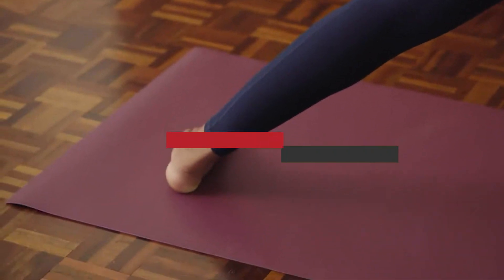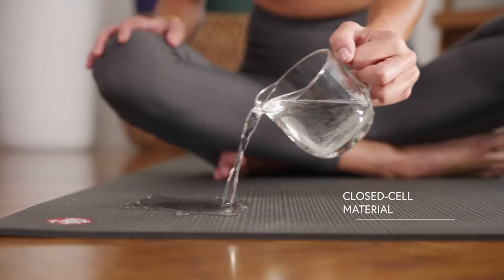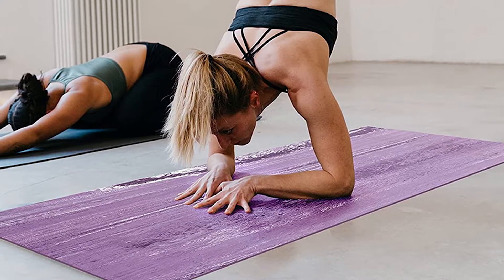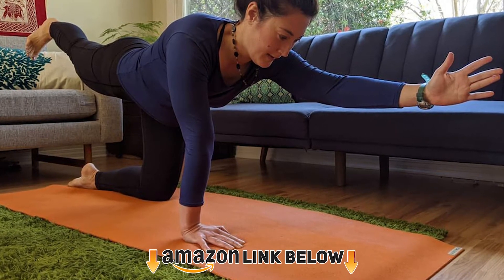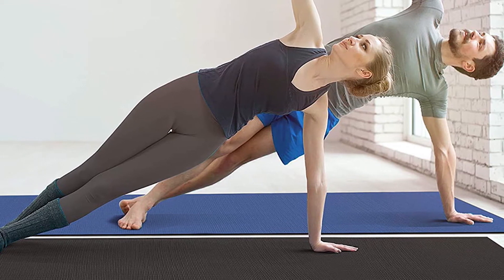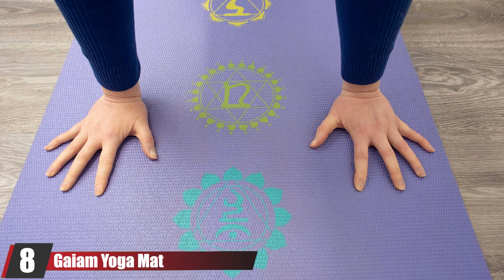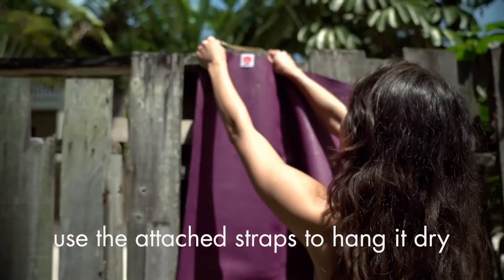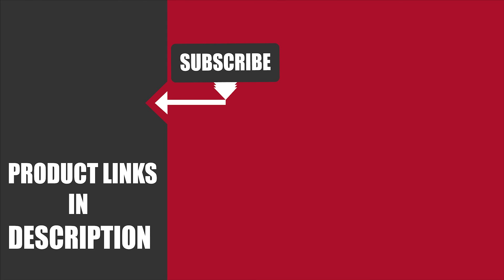Top 10 Yoga Mat for Beginners in 2024 (Best Selling)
Links to the Best Yoga Mat for Beginner  we listed in today's Yoga Mat for Beginner Review video & Buying Guide:

Top 10 Yoga Mat for Beginner List :

1 . Manduka PRO Yoga Mat
2 . Heathyoga Non Slip Yoga Mat
3 . Jade Travel Yoga Mat
4 . Jade Harmony Yoga Mat
5 . CAMBIVO Wide Yoga Mat
6 . B Yoga B Mat Everyday Mat
7 . Gaiam Cork Yoga Mat
8 . Gaiam Yoga Mat
9 . Yogo Ultralight Folding Yoga Mat With Attached Straps
10 . BalanceFrom All Purpose 1/4-Inch High Density

One thing you should never forget is health is wealth. Hence, in this video, we have gathered the Best Yoga Mat for Beginner that ensures you always remain fit. After extensive research, considering all types of consumers, we made this list based on our personal opinions and ranked them based on their quality, durability, brand reputation, and other important features. So, you can get the best Yoga Mat for Beginner  without any hesitation.